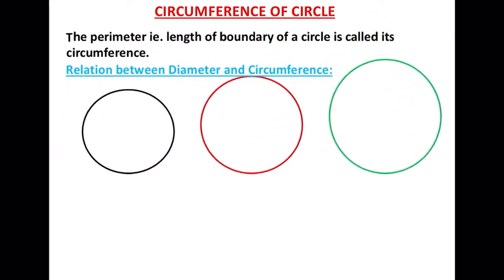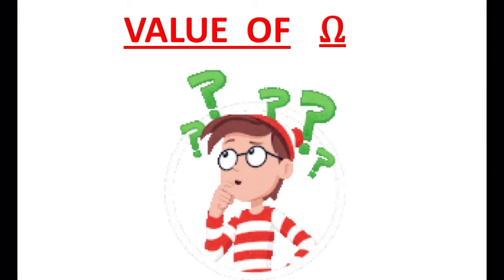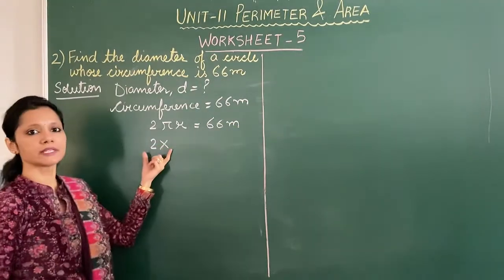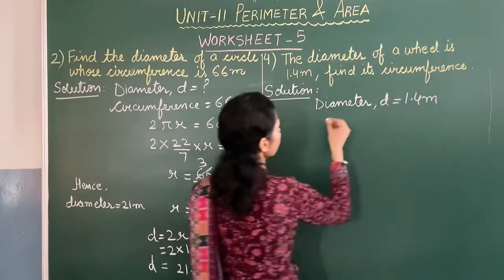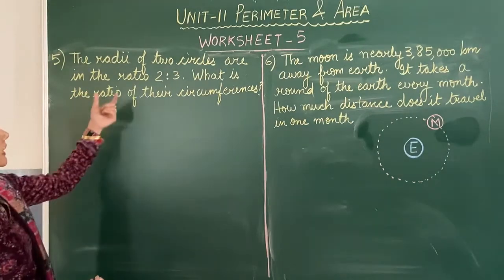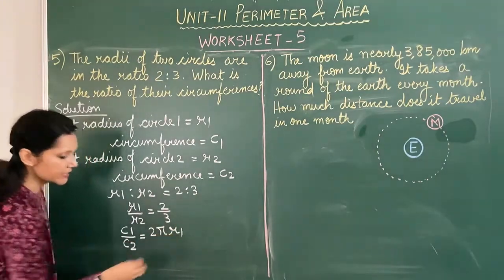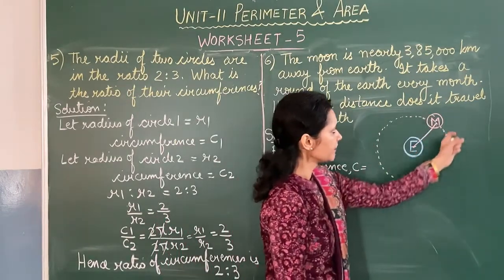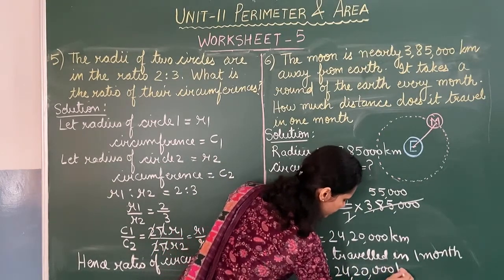Class 7 perimeter and Area part VII by Harinder Arora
📌 Check description for useful Maths practice tools
🧮 Geometry Box (for drawing accurate figures)
📊 Mini Whiteboard (for daily problem-solving practice)
📏 Scale / Ruler Set (for measurements)
🧠 Maths Activity Kit (for concept clarity)

📘 About this video:

In this video, we learn how to calculate the circumference of a circle, using clear step-by-step explanation. This concept is important in mensuration and helps in solving real-life problems.